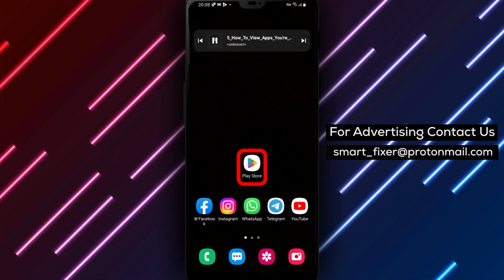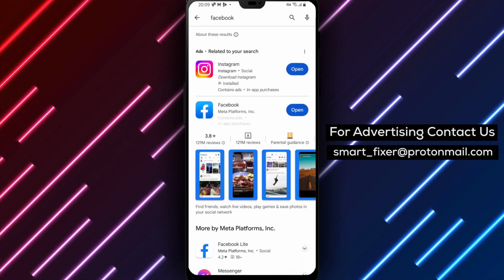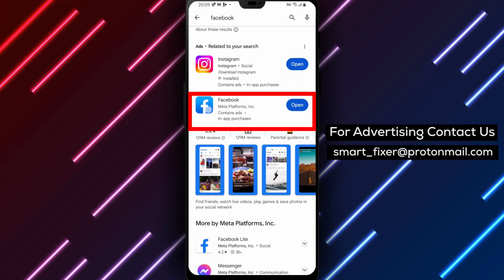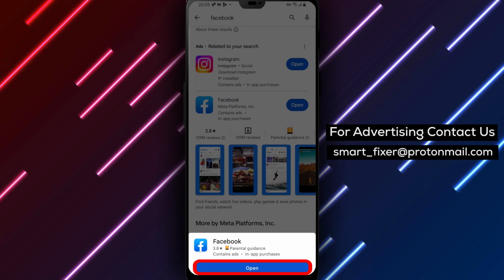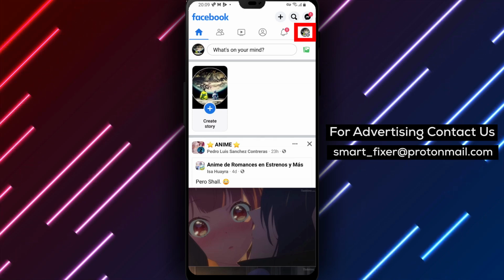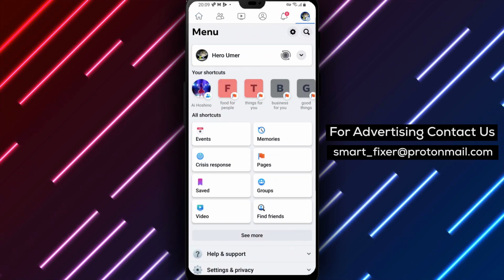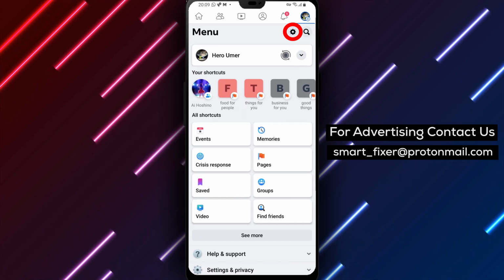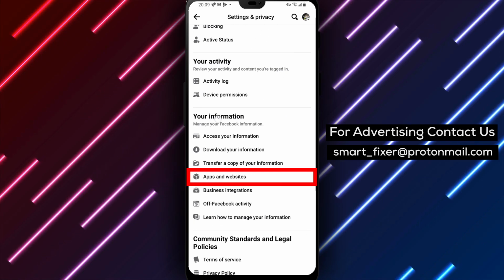How To View Apps You're Currently Admin Of In Facebook - Full Guide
1. Download the Facebook app from the Play Store by searching for "Facebook".
2. Search for a white F with a white background, tap on it, and then tap on Install.
3. Open the app and sign in.
4. Tap on the three stacked lines to open a menu.
5. Tap on the gear icon in the top right side next to the magnifying glass icon.
6. Scroll down to the "Your information" section and tap on "Access Your Information".
7. Scroll down through the options until you reach "Apps and websites off of Facebook".
8. Tap on it and tap on "Your Apps". This will take you to the Meta Center to the "Meta for Developers".

Learn how to view the apps you're currently an admin of on Facebook with this full guide. Being an admin gives you control and management capabilities for your apps. Follow these steps to access this information and manage your app-related activities effectively.

Leave any questions or suggestions in the comments below.